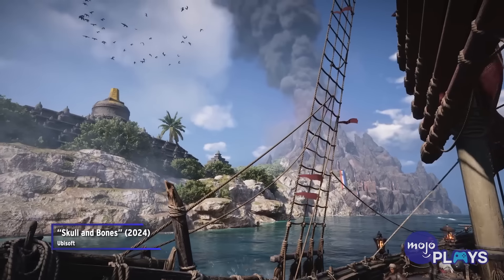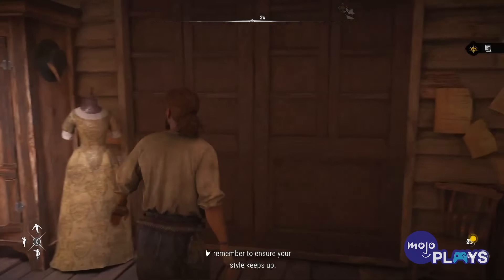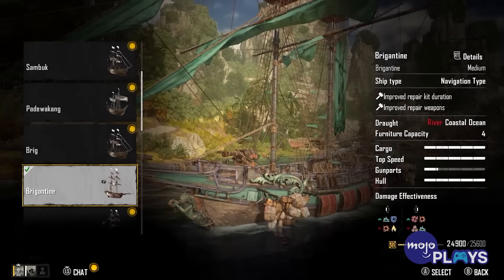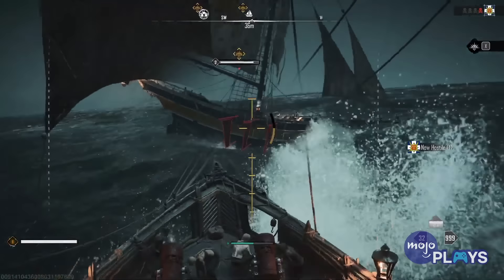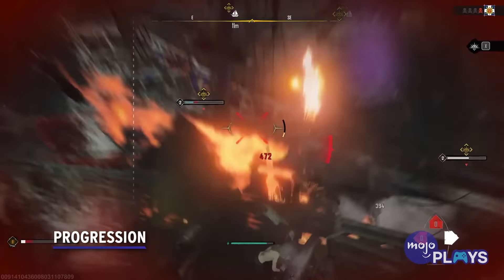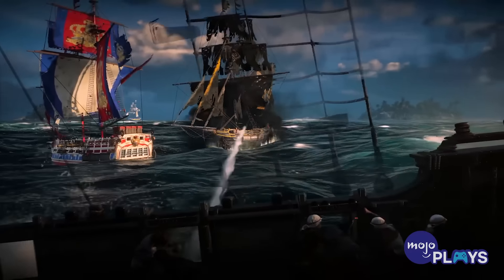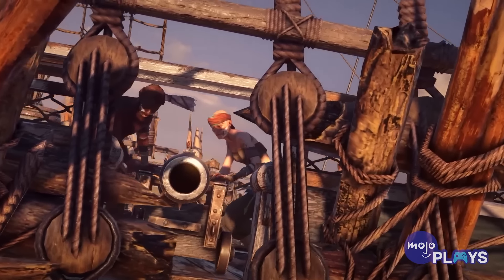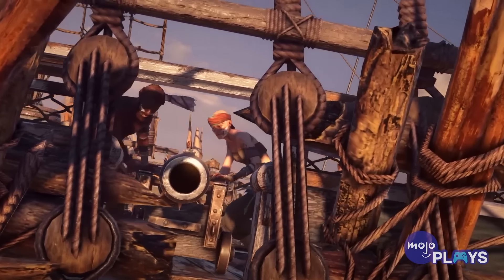10 Things to Know Before Playing Skull and Bones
It's been a loooong wait, but we're finally going to be able to play Ubisoft's anticiapted pirate game! Welcome to MojoPlays, and today we’re looking at everything you need to know before “Skull and Bones” releases. Our list includes Character Creator, Crafting, Ships, Ammo, Difficulty and more! Will you be playing Skull and Bones at launch? Let us know down in the comments!